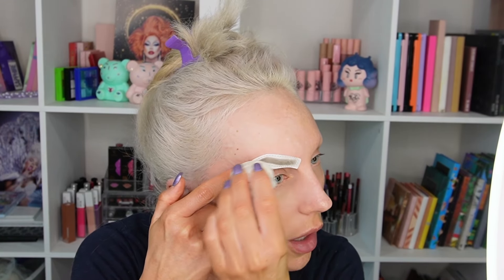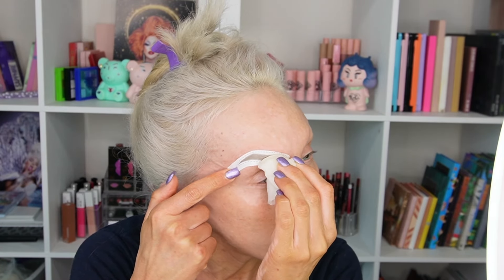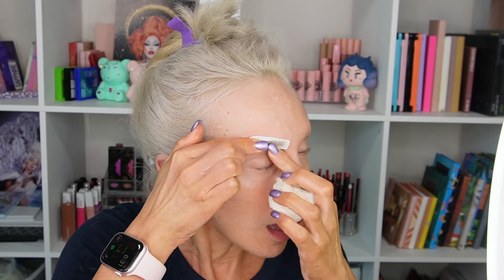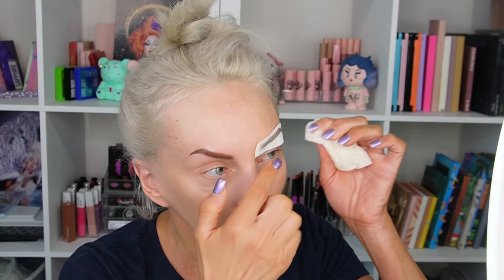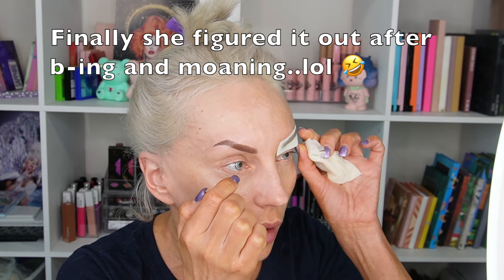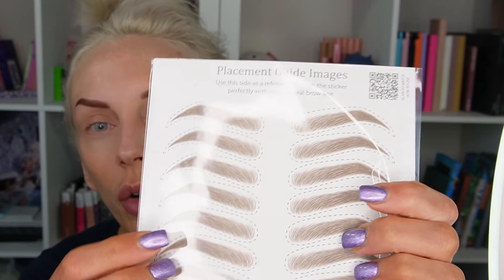AMAZON EYEBROW TATTOS, DO THEY WORK? Testing 2 brands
I tested 2 different brands of eyebrow tattoos and it was an interesting experience.  They actually work.  I bought them myself because I have no eyebrows, lol.  I have to codes for them but I'll link the ones I loved because they are excellent!

My name is Elaina.  I am a huge makeup fanatic, I love everything beauty, drag, makeup, glam.  You can find me on Painted With Raven S2 on WOW Presents Plus.❤️💋